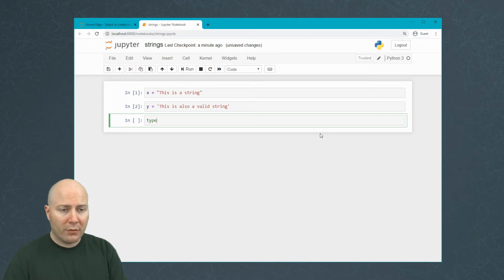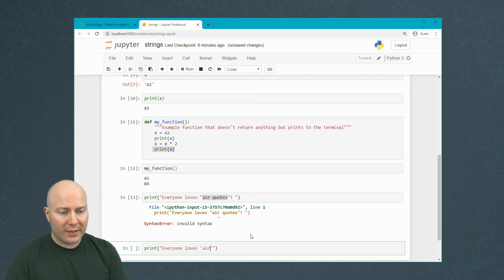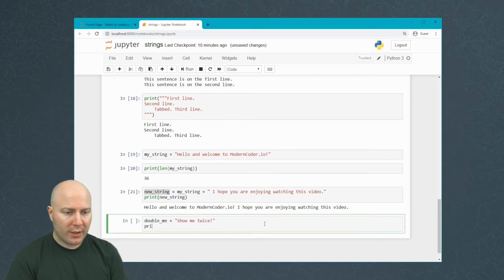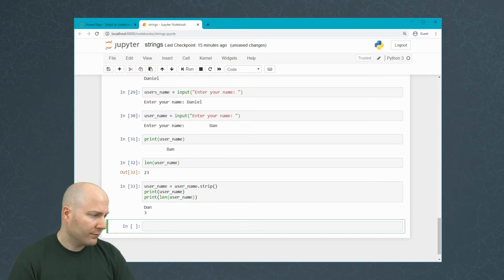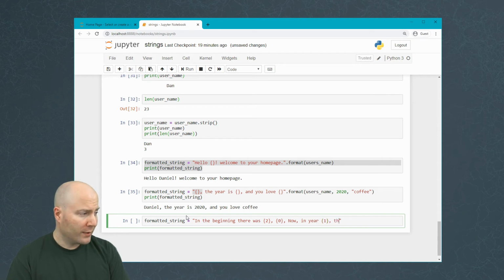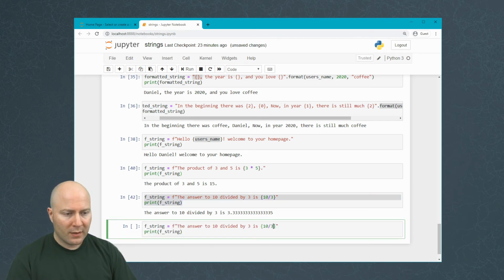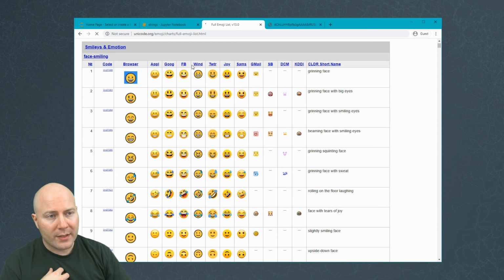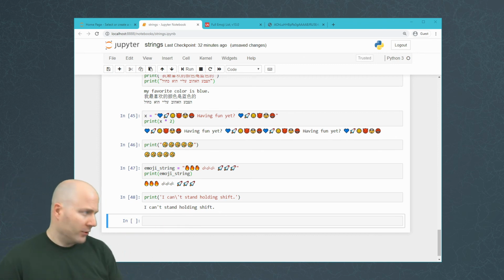Python Basics - Working with Strings and Text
Learn how to manipulate text in Python. Use the power of words! Write data in multiple languages! Wield the authority granted by emoji! ⚔🛡